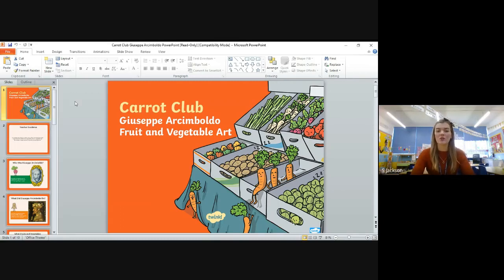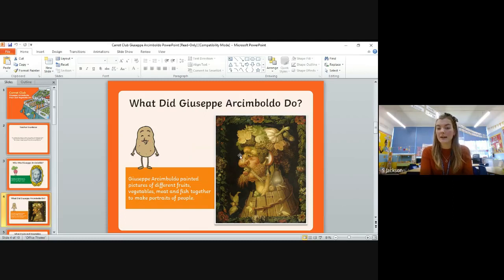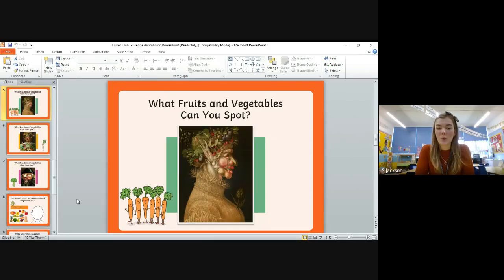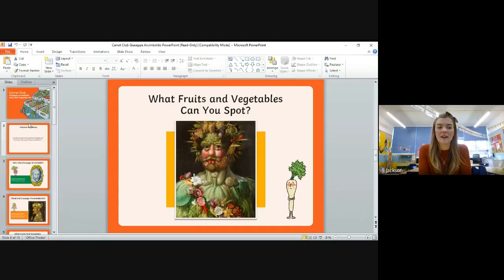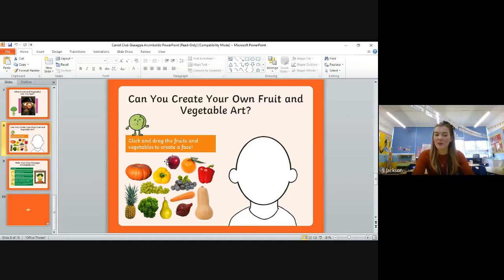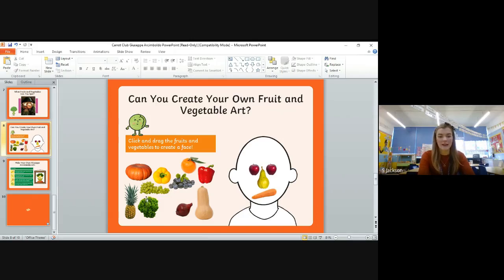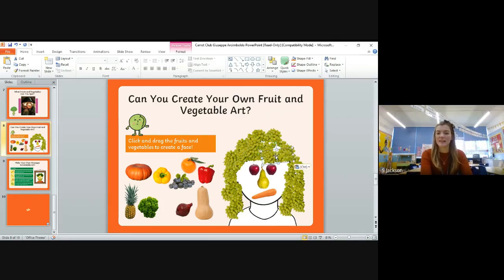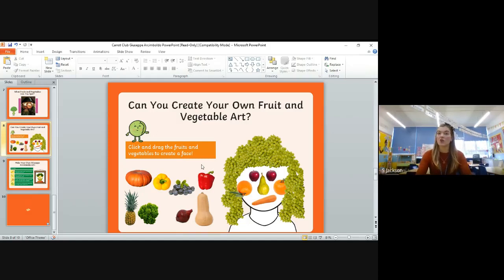Lea Forest Primary Academy - Year 2 Art 03032021